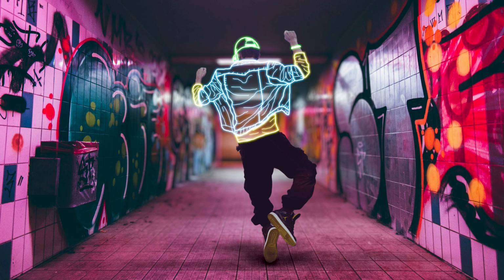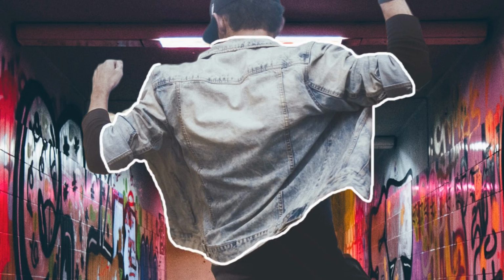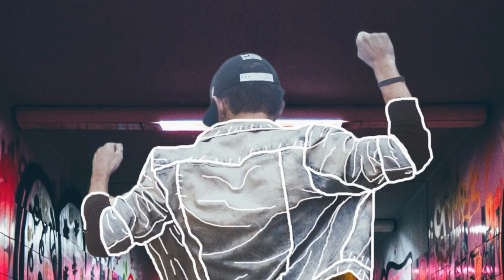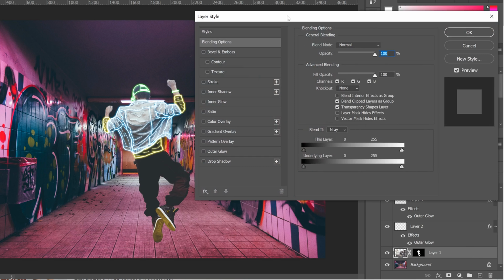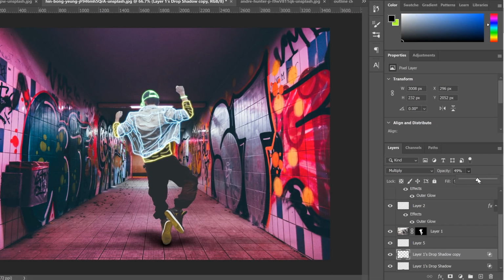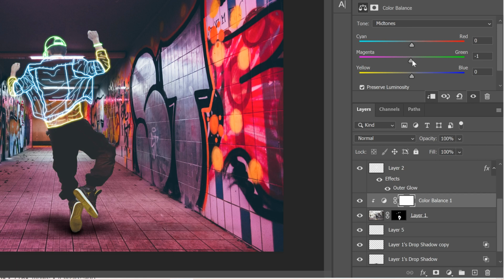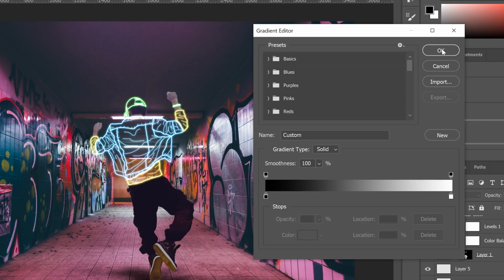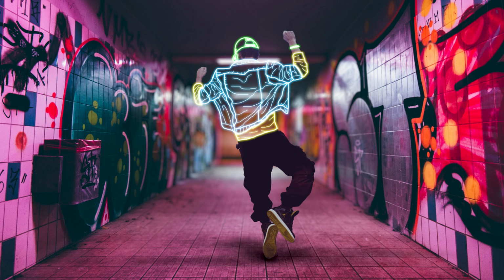Neon Line Art Effect in Photoshop | Invisible Clothes Tutorial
In this Photoshop tutorial for beginners, learn how to create a glowing neon line art effect with the brush tool. This effect is also known as the invisible clothes effect, clothless effect or doodle portrait effect. Start by using the brush tool to trace the outline of the clothes (jacket, shirt, seater, hat, etc) and then erase the real clothes using a layer mask. I also show how to create a drop shadow, a neon glow effect, how to adjust color balance, exposure and contrast to match your subject the background image, and finally how to create a depth map to create realistic blur for the background (fake depth of field). Neon Line Art Effect in Photoshop | Invisible Clothes Tutorial

Video Timestamps
0:00 Start
0:10 Project Details
0:42 Trace Lines
3:36 Add Neon Glow
4:40 Drop Shadow
6:39 Erase Original Clothes
7:26 Match Subject with Background
9:16 Fake Depth of Field

Image Credit
Dancing Photo by Andre Hunter on Unsplash
Background Photo by Hin Bong Yeung on Unsplash